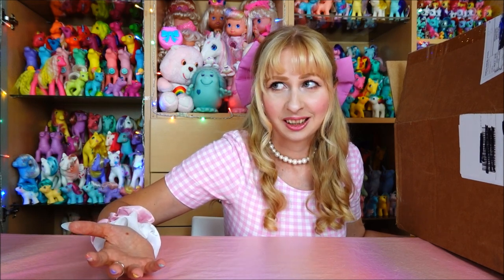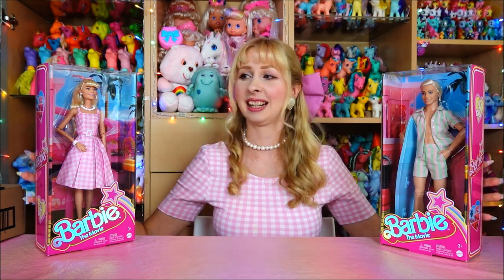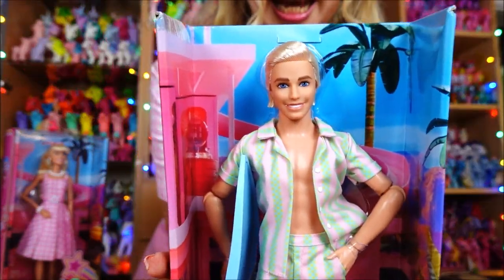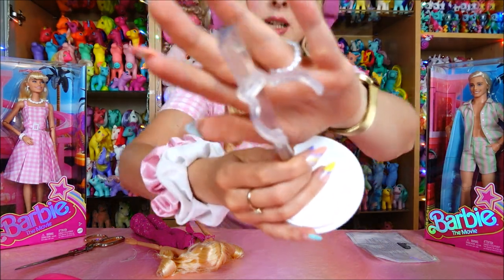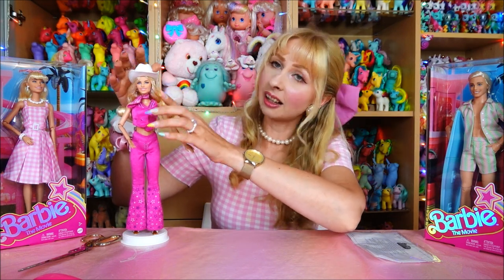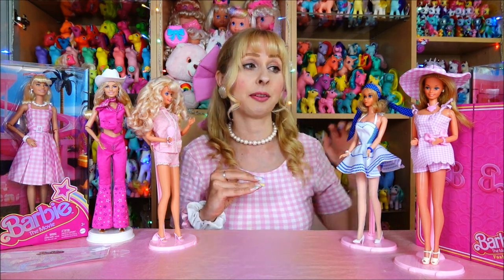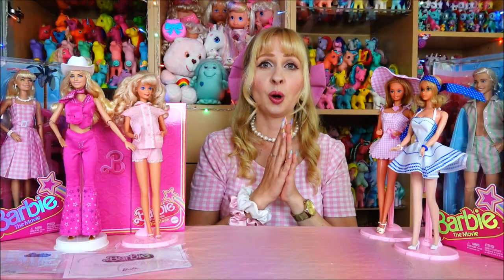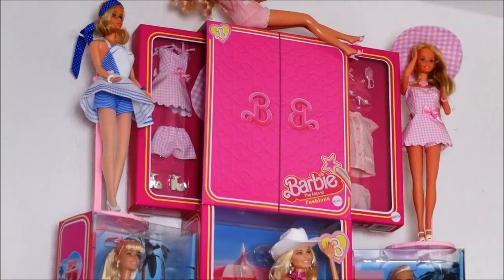Barbie The Movie doll + fashion pack review and try on 70s, 80s, 90s Barbies - Vintage doll fit?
Hi friends,
no toyhunt today (didn't find time to edit my flea market videos since I'm/ was on a short vacation) but I managed to get this video ready  for you :)

If you see my comments turned off, head over to my instagram and send me a quick message.
It happens randomly pretty often at the moment.

You can also comment on my Instagram.